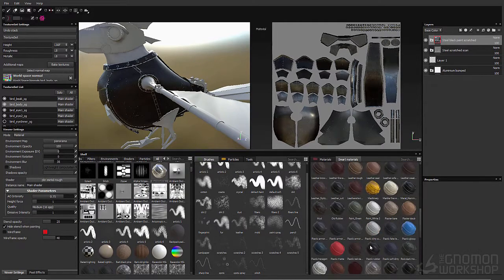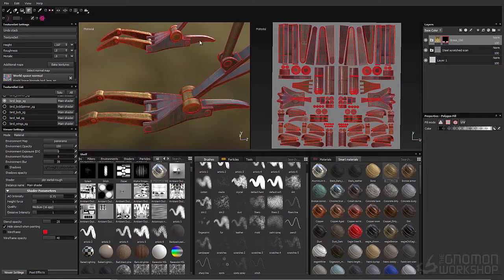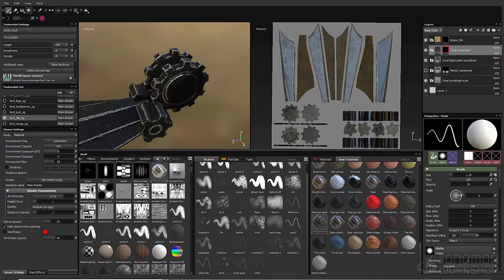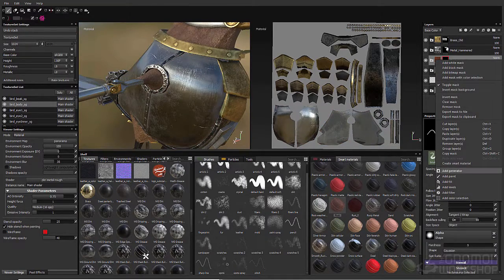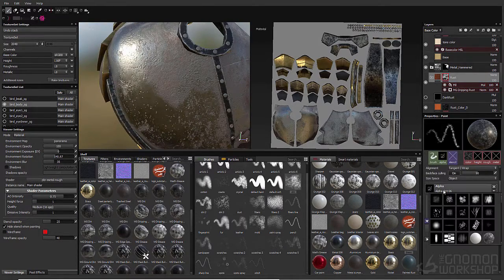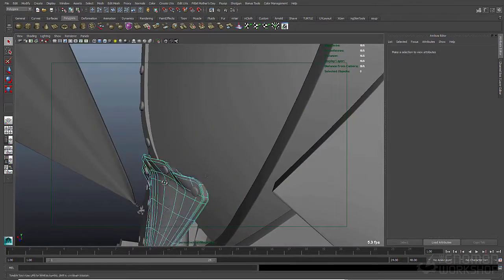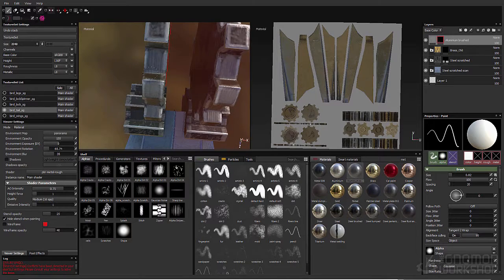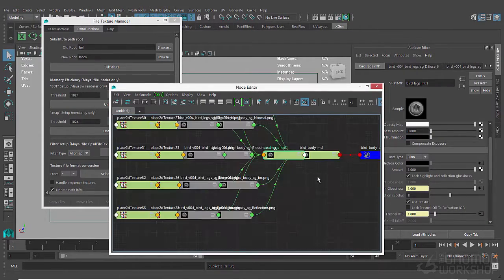14 Texturing with Substance Painter Part 1